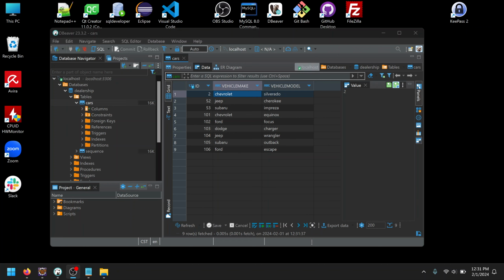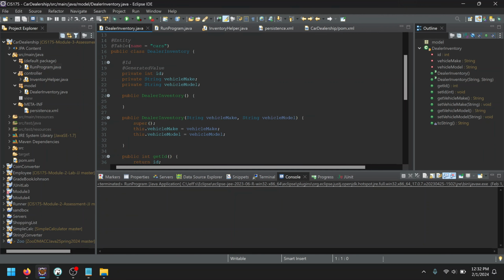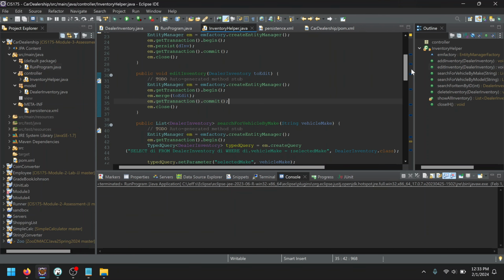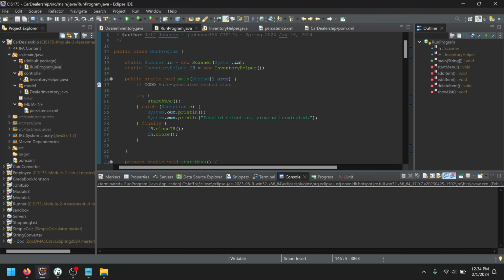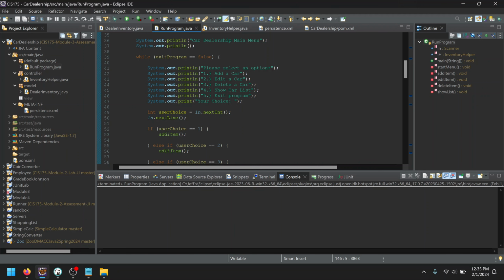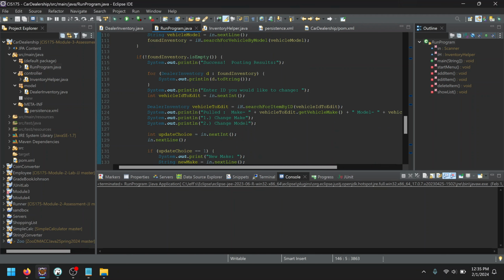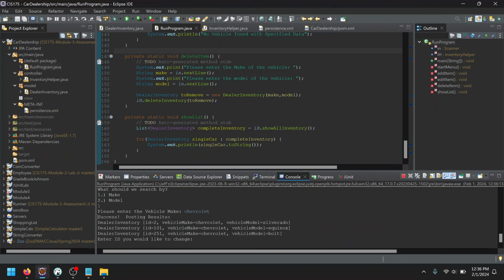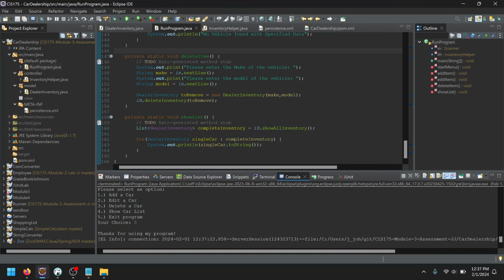Module 3 Assessment Vid JJ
Jeff explaining the program.